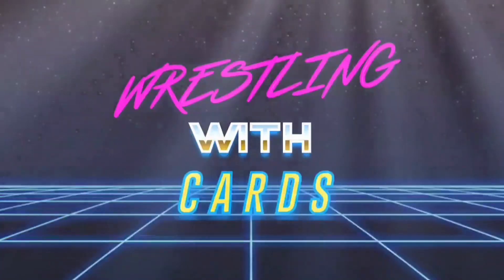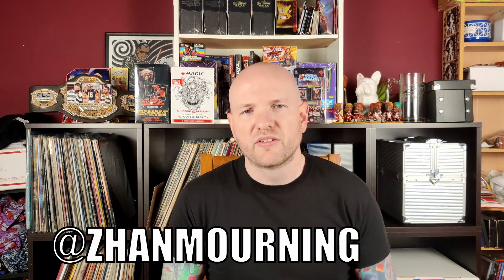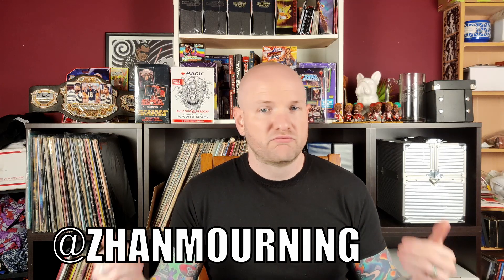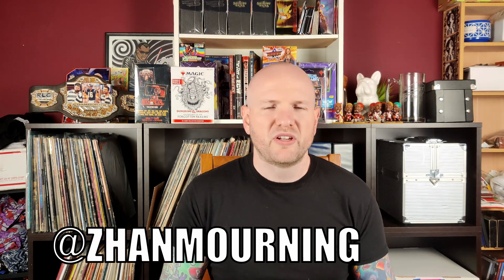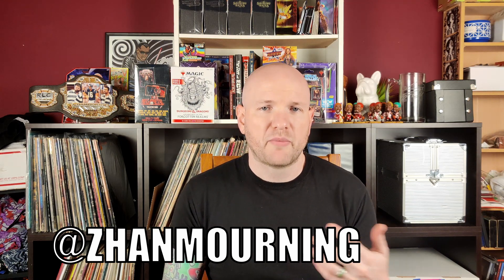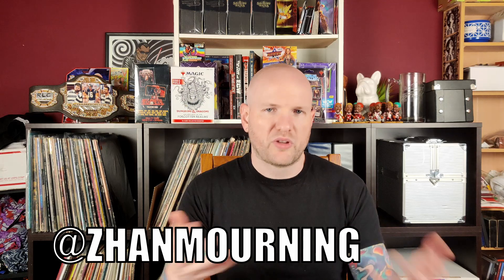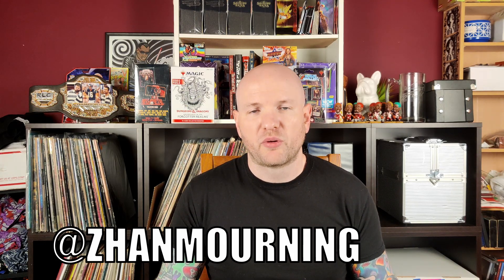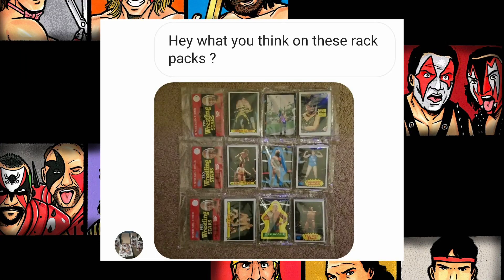1985 TOPPS WWF, BAUTISTA, HAND SIGNED AUTOS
In this video I answer some questions I received on social media, and from comments on some of the videos in my channel archives.